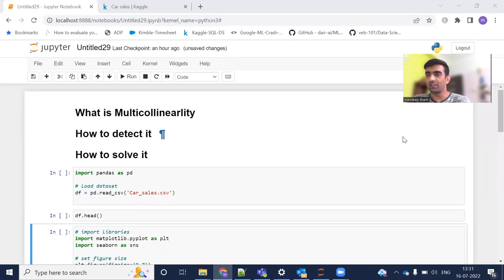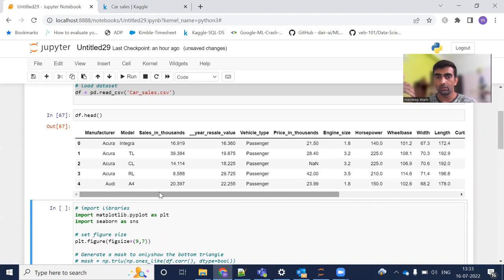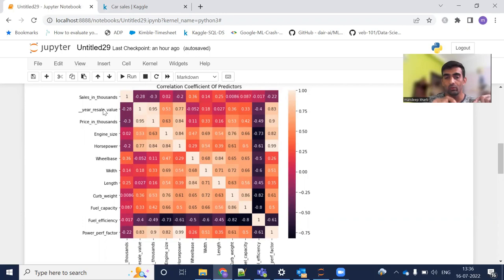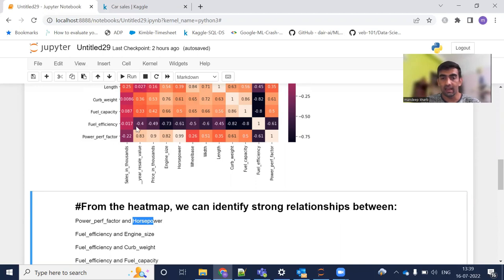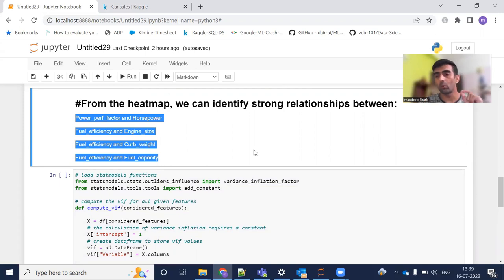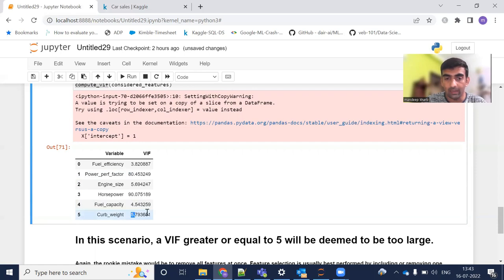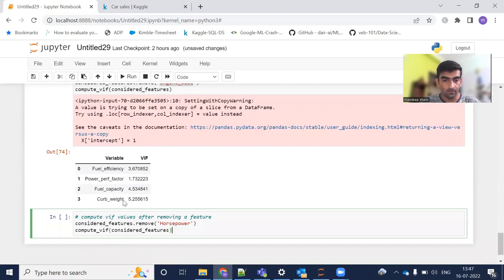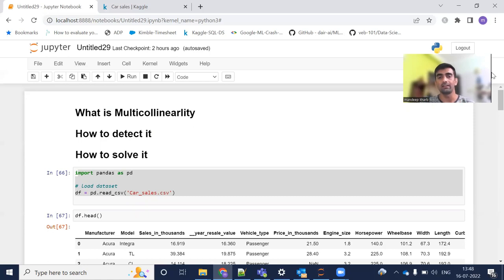35. Multicollinearity | How To Detect And Solve It | Real World Python Example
In regression, "multicollinearity" refers to predictors that are correlated with other predictors. Multicollinearity occurs when your model includes multiple factors that are correlated not just to your response variable, but also to each other. In other words, it results when you have factors that are a bit redundant